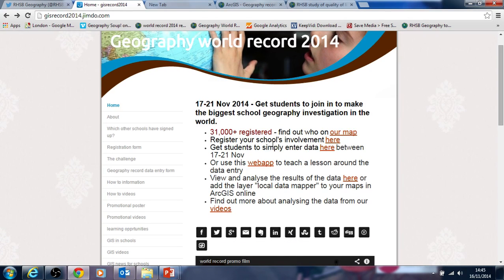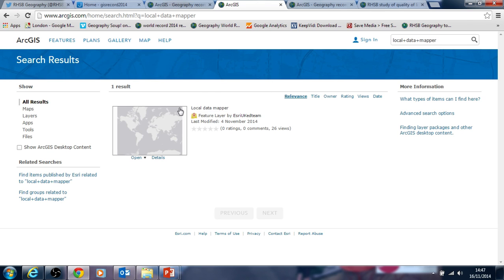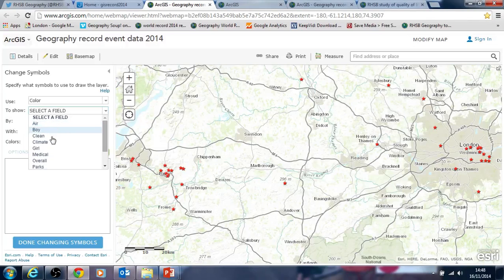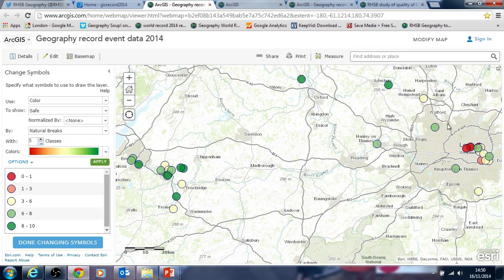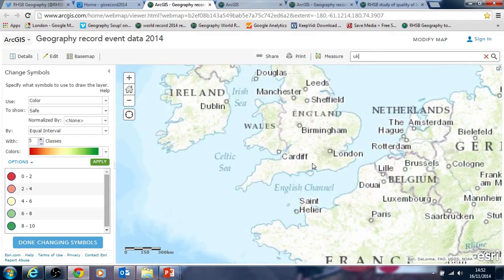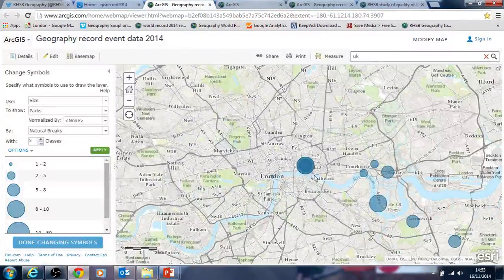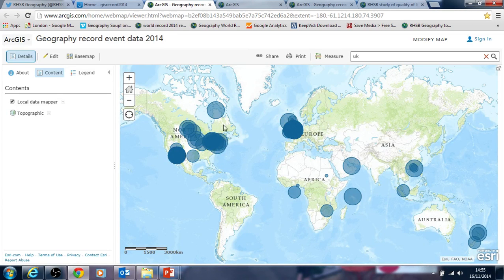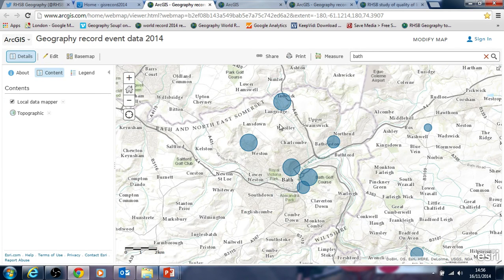2 How to access, view and visualise data from geography world record 2014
Video tutorial part 2 explaining how to access the geography world record data 2014 and how to change the symbols to visualise the data effectively.